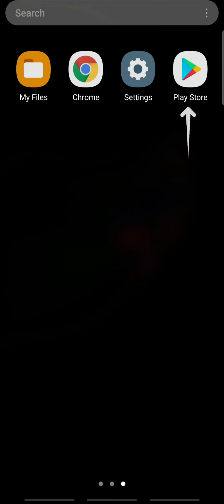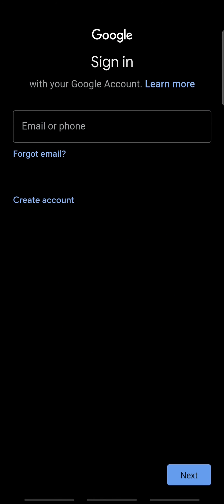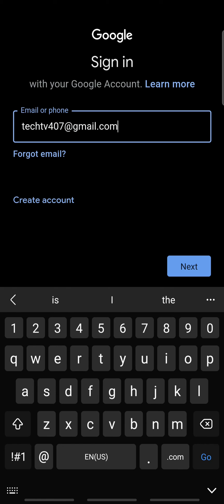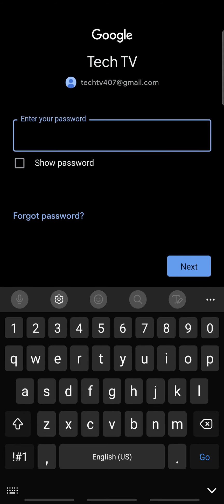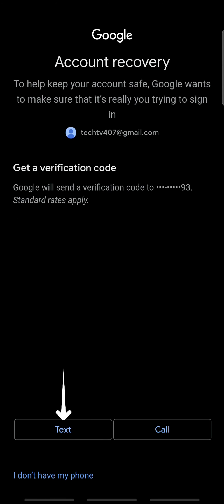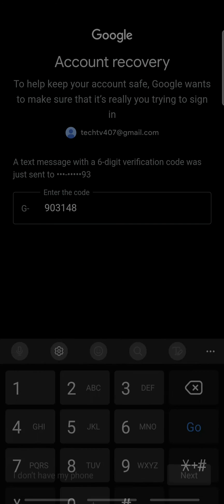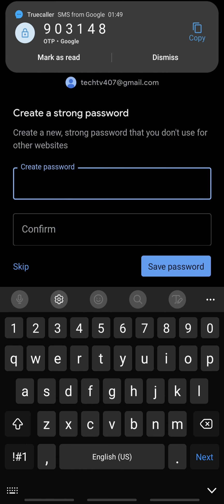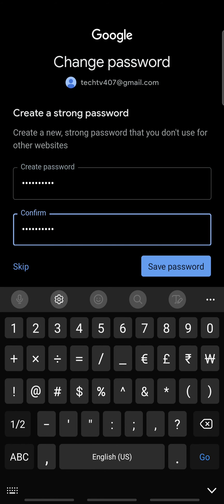How To Reset Google Play Store Password | Change Play Store Password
In this video, I am going to guide you to reset your Google Play Store password.

Google Play Store is an online store for android users. You will be able to find android apps, games, books, movies, TV shows, and much more on Google Play Store. While some applications cost money, others are free to download.

To reset your Google Play Store password, you must open the app. And tap Sign in. Then, enter your Gmail address or phone number. And tap Forgot Password. Next, verify your phone number. And create a new password. Finally, re-enter the new password.

Down below are the steps to Reset Your Google Play Store Password:

STEP 1: Open Google Play Store
STEP 2: Tap Sign In
STEP 3: Enter your Gmail address or enter your phone number

CHAPTERS
0:00 - Intro
0:27 - How to reset your Google Play Store password
1:30 - Outro

Hey EveryOne!